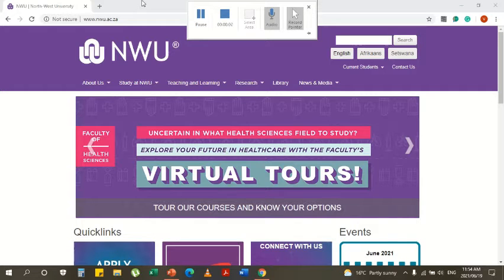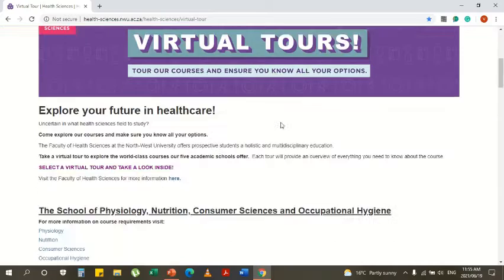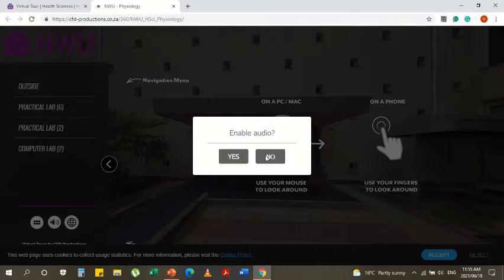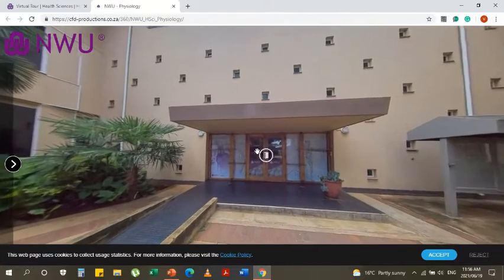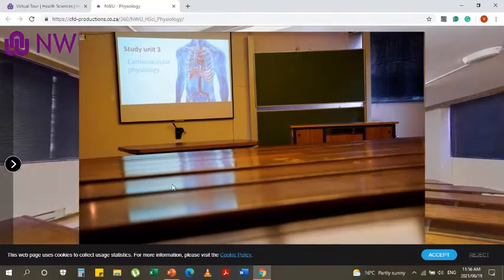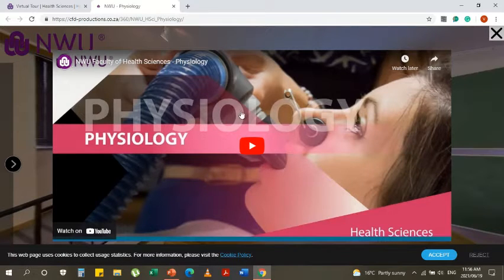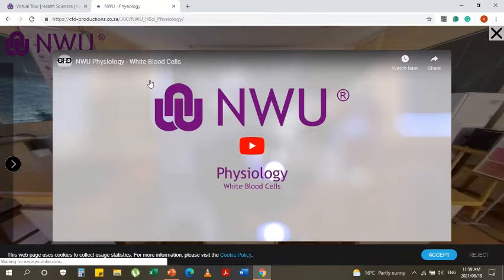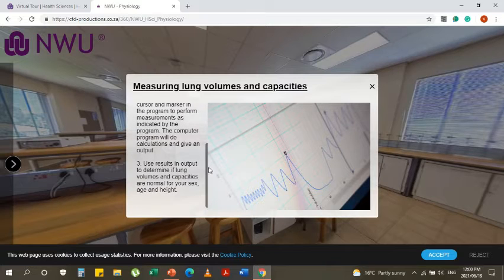Example of a virtual tour of the NWU's Faculty of Health